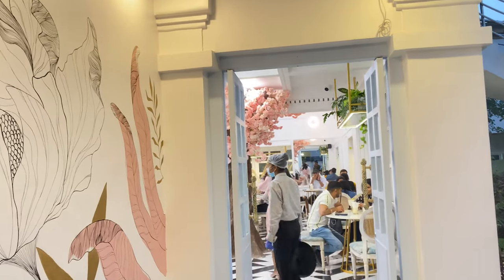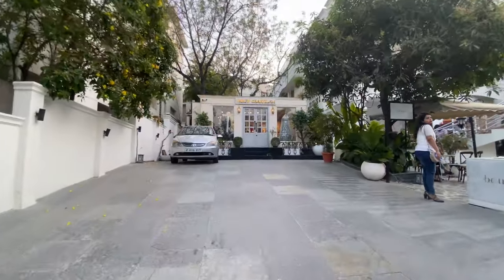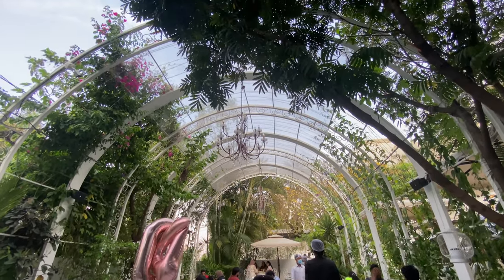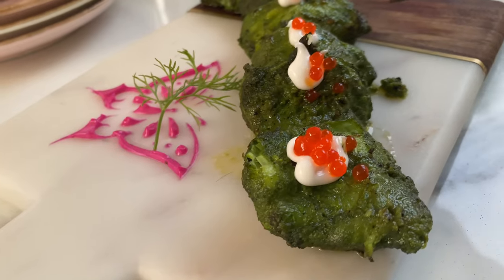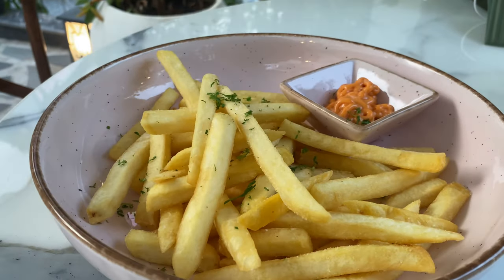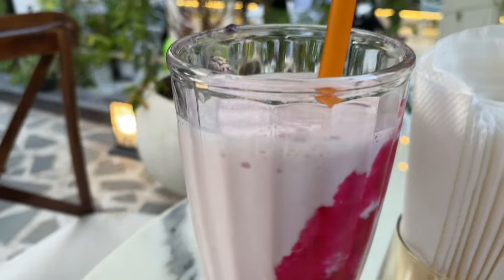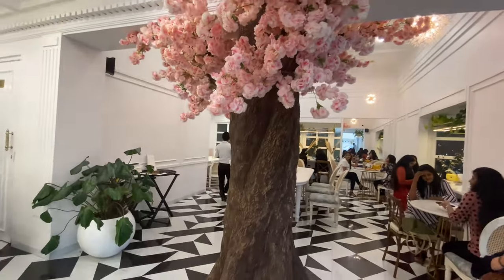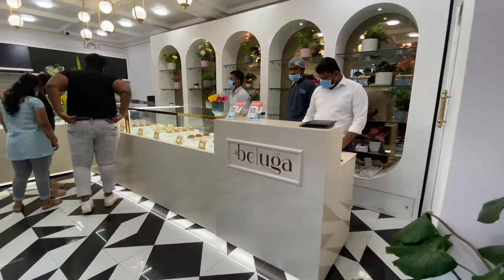Beluga Cafe | Trending Cafe in Hyderabad || Newly opened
Beluga